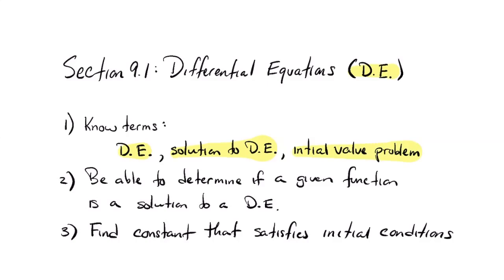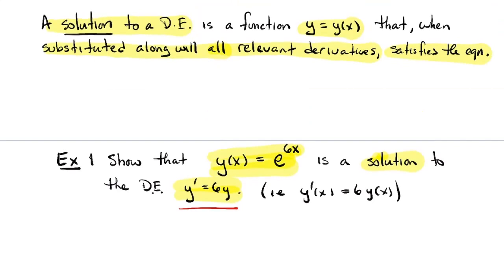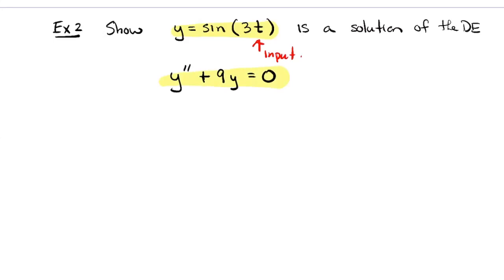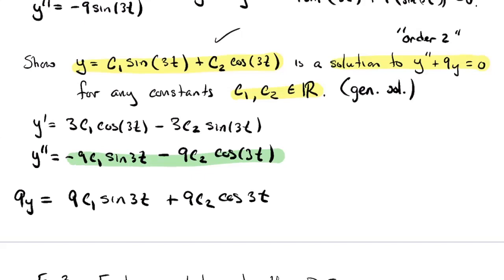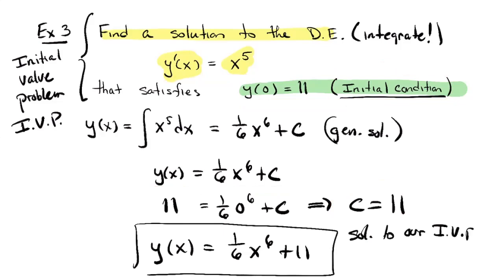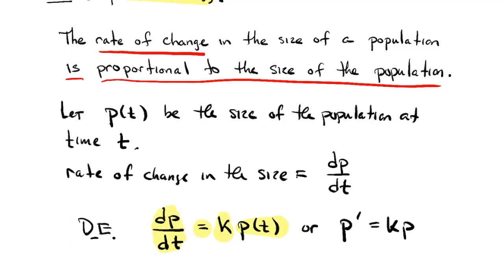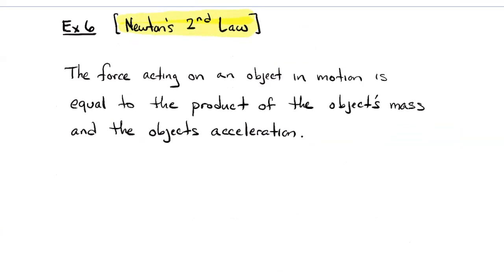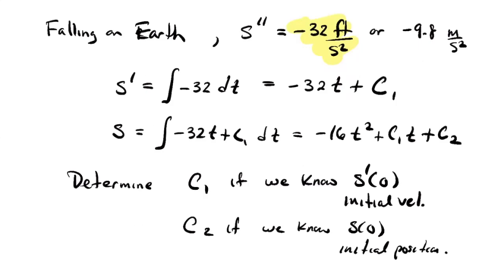MATH 110 - Section 9.1 Introduction to Differential Equations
We introduce differential equations and solutions to differential equations. We illustrate how to verify a given function is a solution to a differential equation and discuss initial value problems. We end with some examples in which we translate selected models into differential equations.